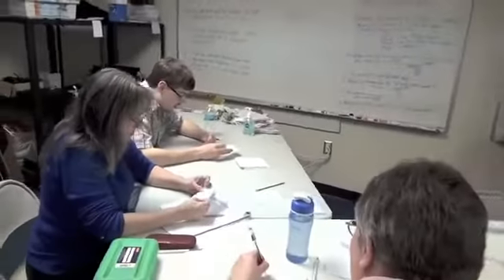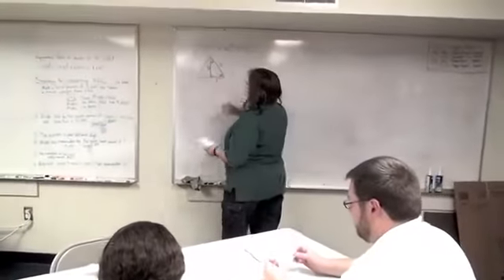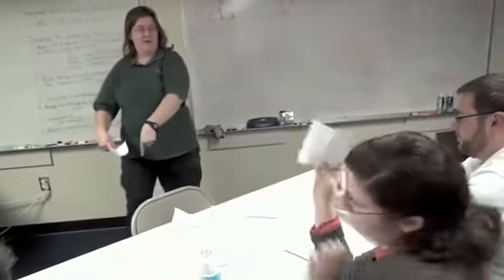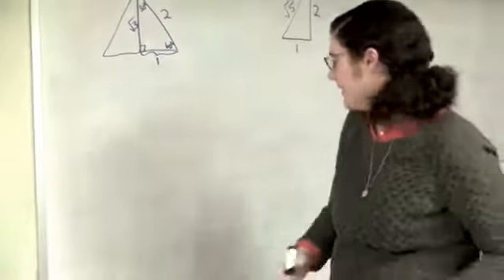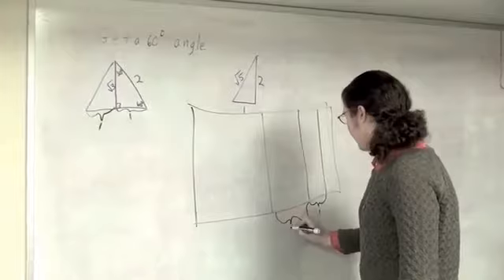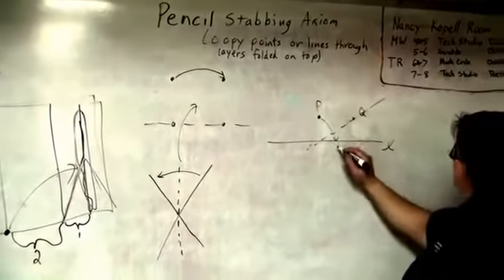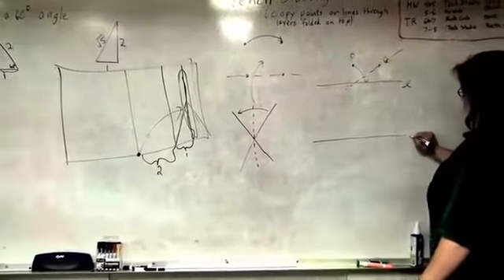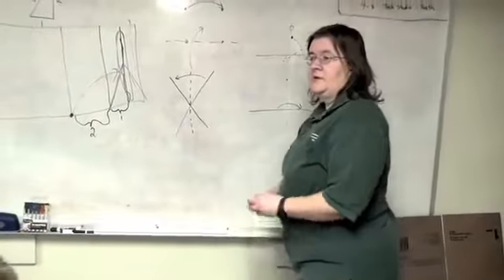InstructorCircle_Mar_28_2013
RCMC Instructor Math Circle Mar 2013